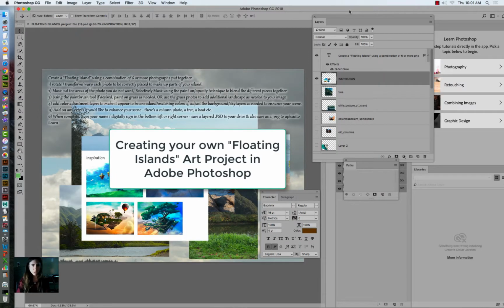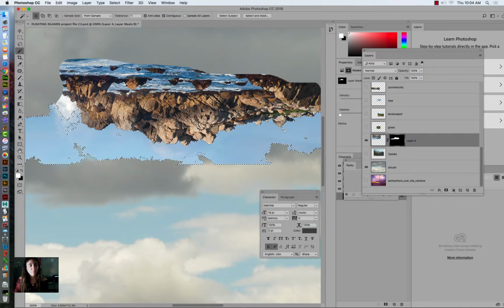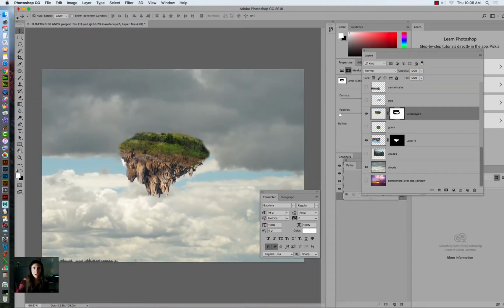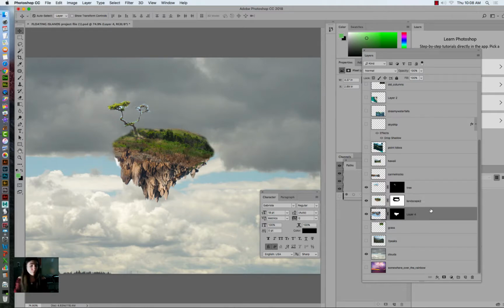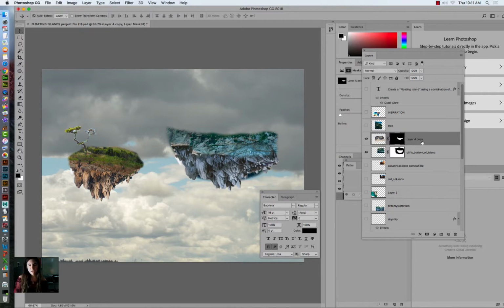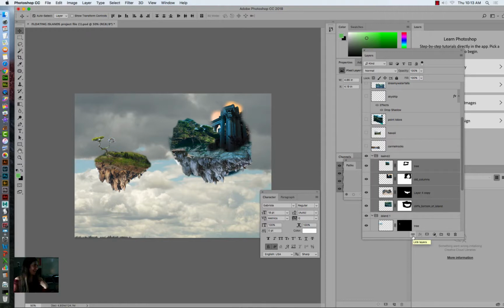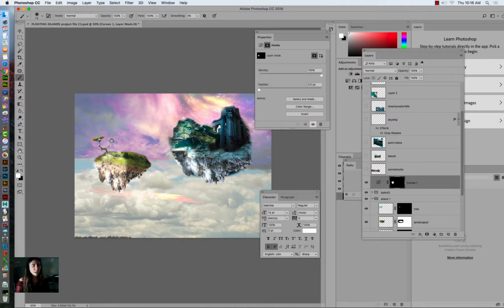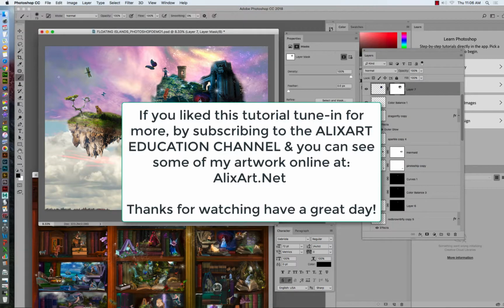How to Make a Floating Island using Adobe Photoshop tutorial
How to get started making one of those floating island art images in Adobe Photoshop. Tutorial Demonstration on the tools & techniques needed to create a finished Floating Island Art Project.  (basic knowledge of layers / intermediate masking skills needed)